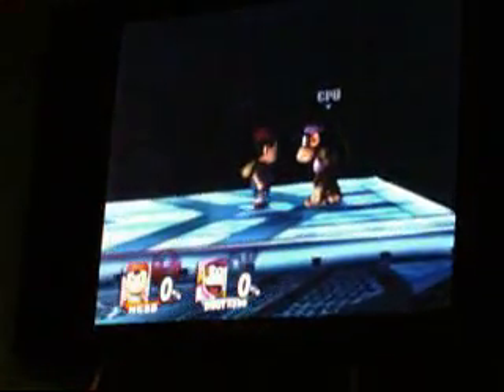Zap Jumping- Ness Version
yea. it's not that great. please tell me it can go higher